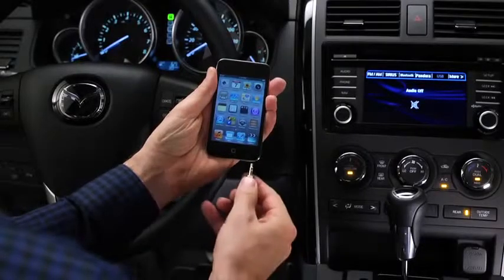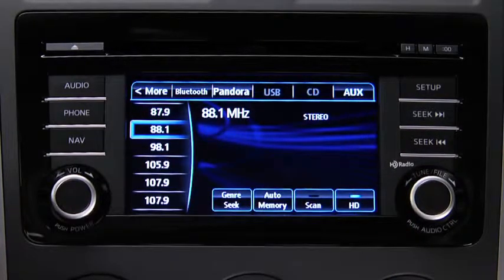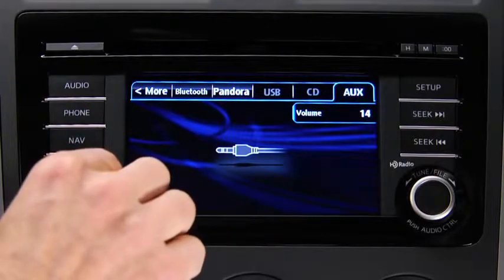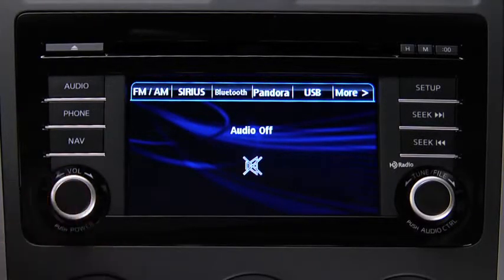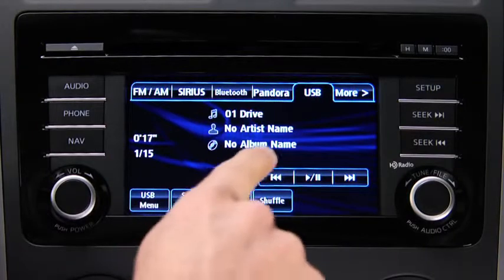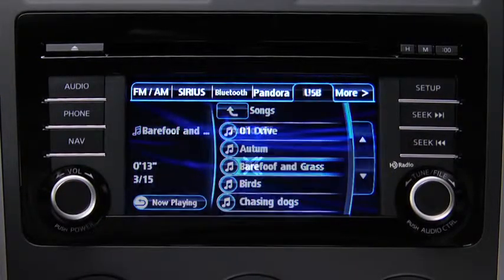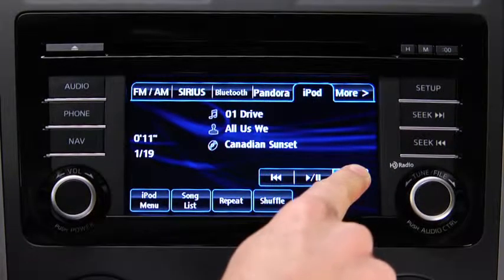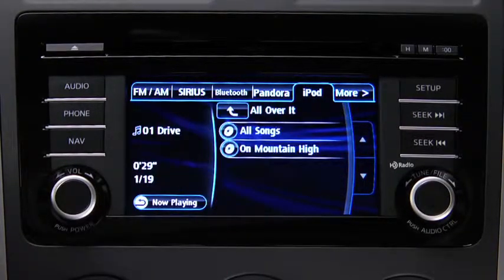2013 CX 9 — Auxiliary Audio USB Input Mazda USA